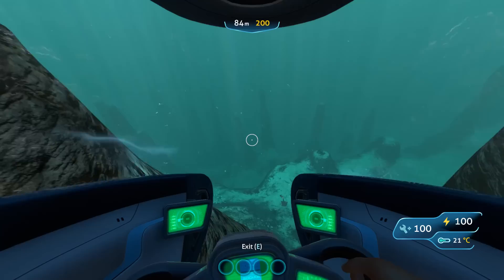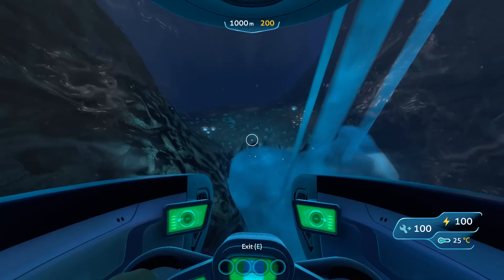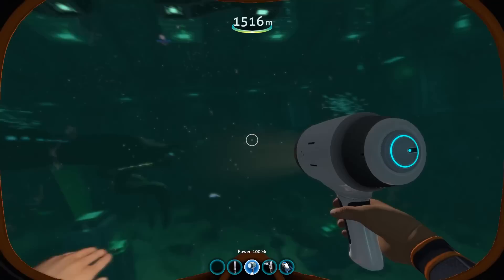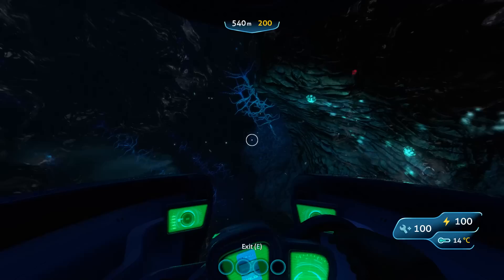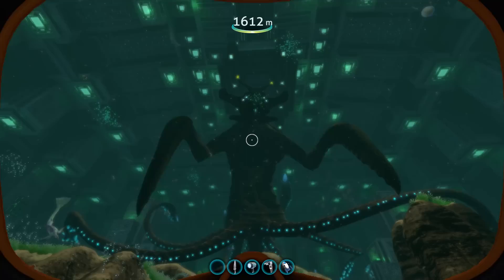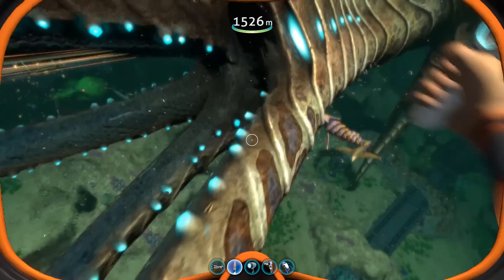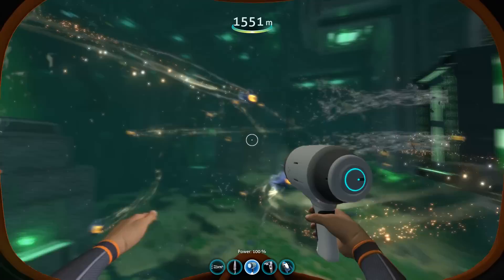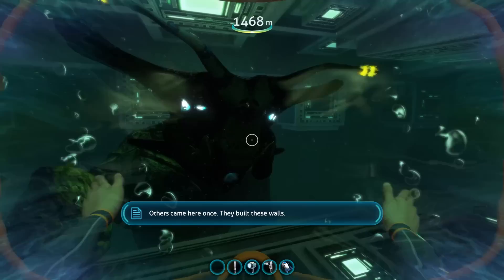Subnautica Lore: Sea Emperor Leviathan | Video Game Lore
Today, we're finally taking on the Sea Emperor Leviathan - perhaps the most important creature in the entire universe of Subnautica. I'll be telling you everything about their behavior, location, life cycle as well as all interesting trivia that I was able to find!